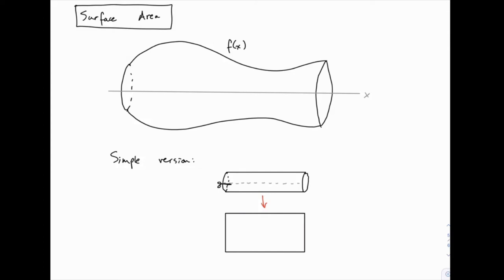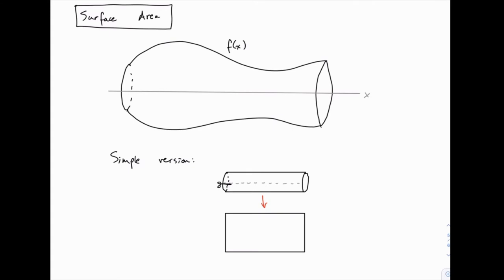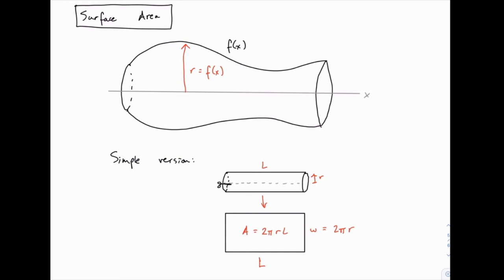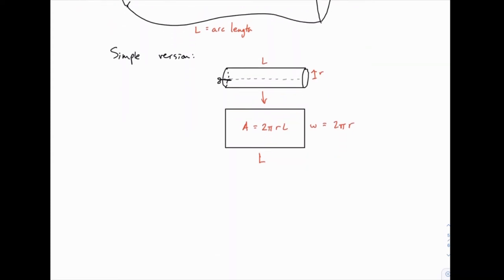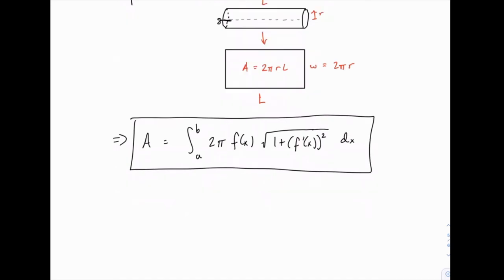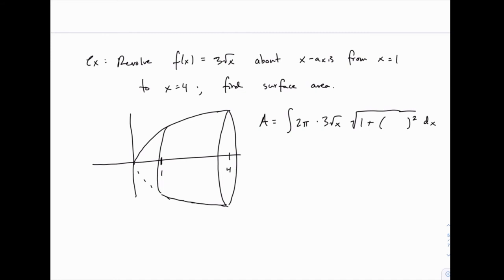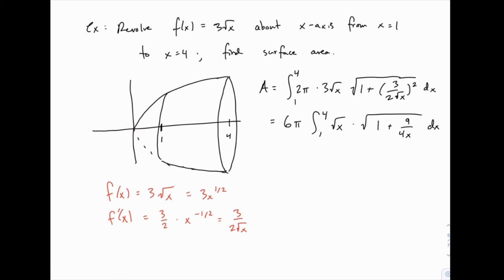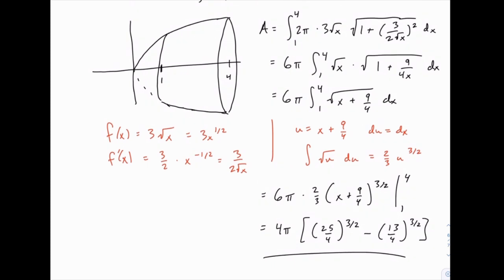Calculus 2: 32 - Surface area